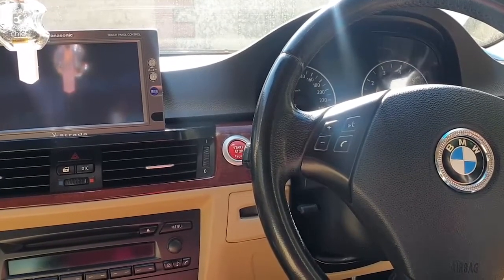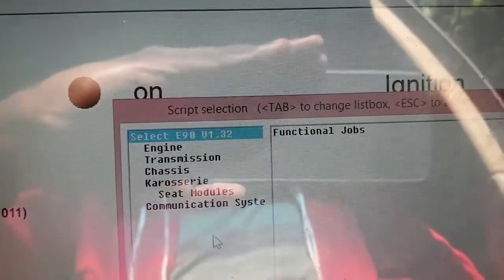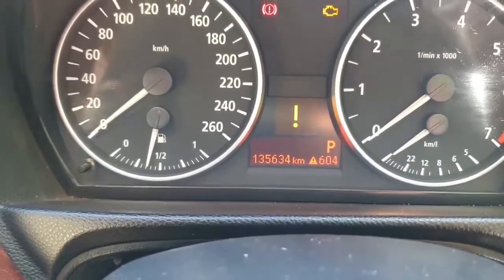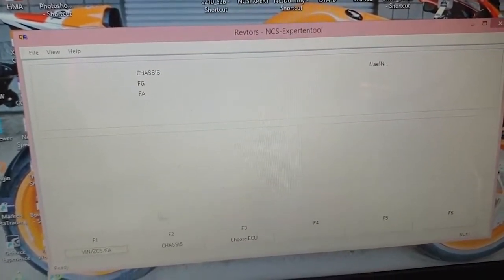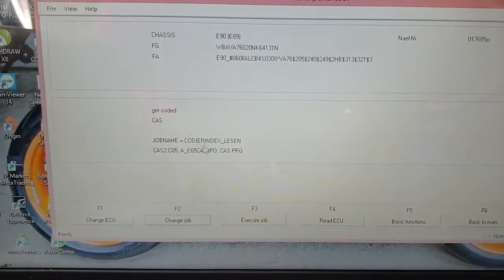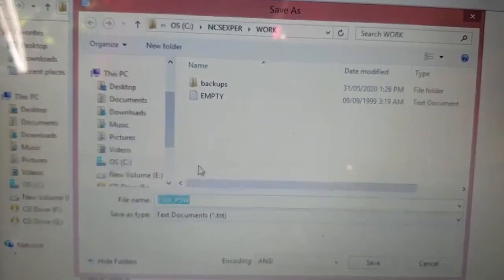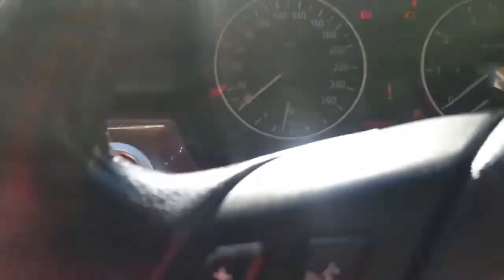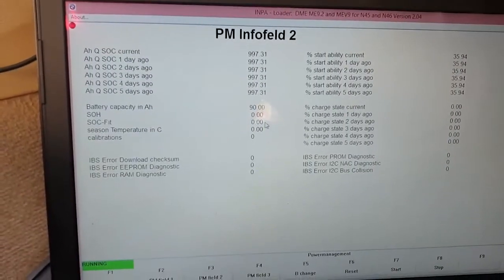Coding In New Battery Capacity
How to code in new battery parameters in a BMW.